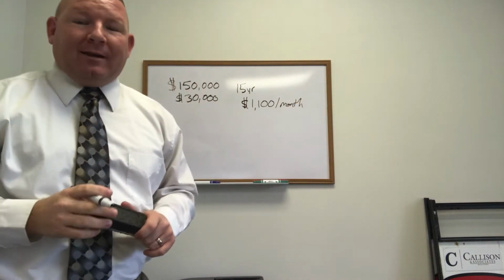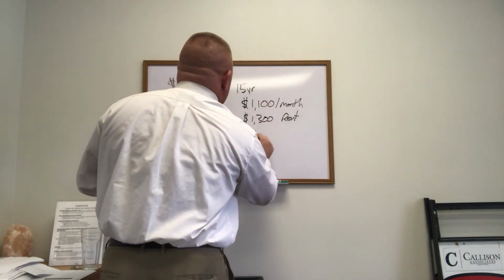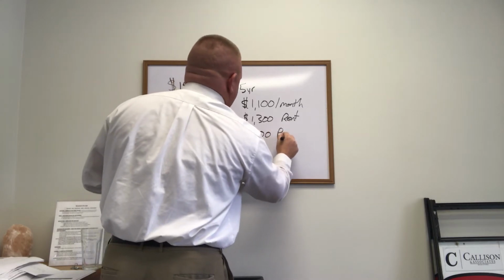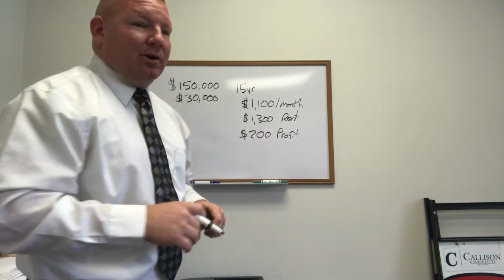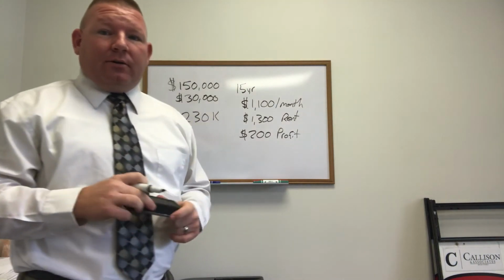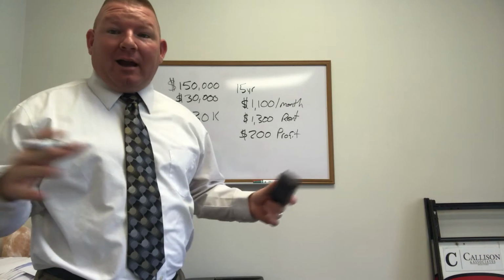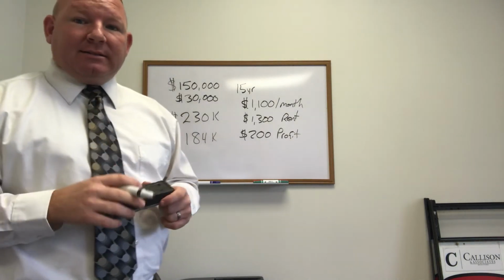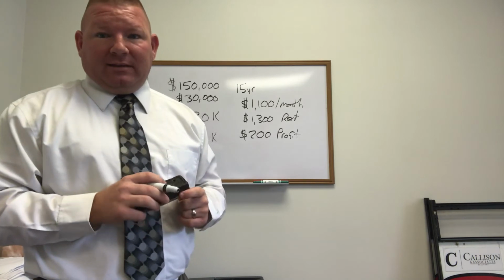How To Pay For College For Your Kids Using Real Estate.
If you are like most people after having a child, the thoughts of paying for college start to sink in and can become daunting. Here’s a plan that could work for you, and has worked for many others. Hope this is helpful!